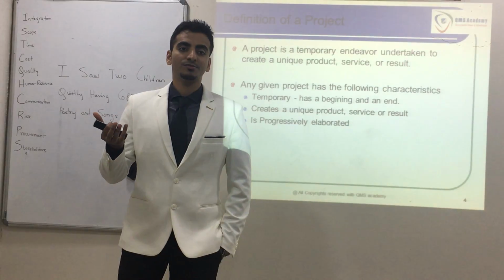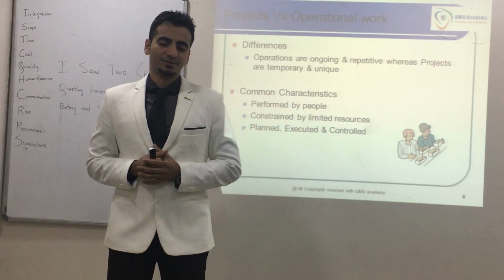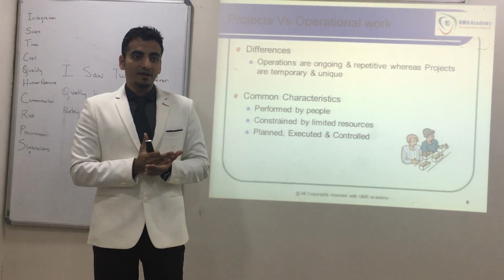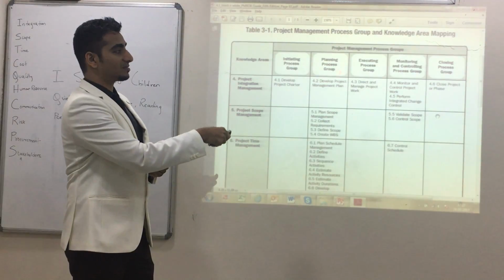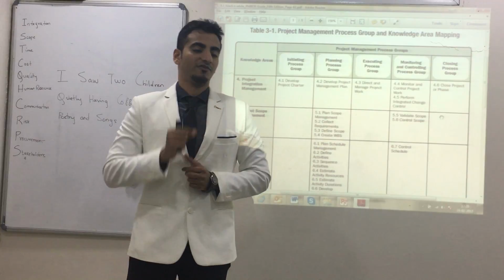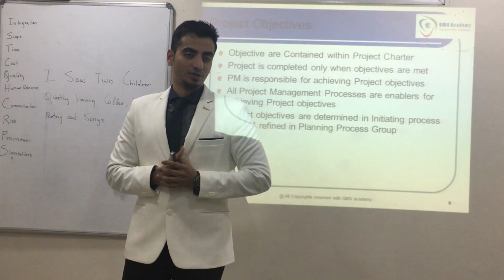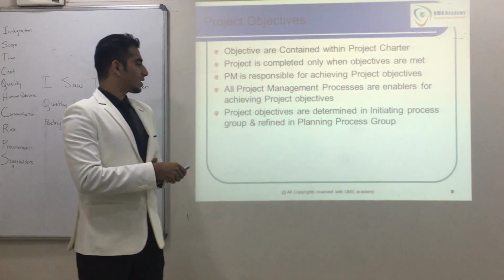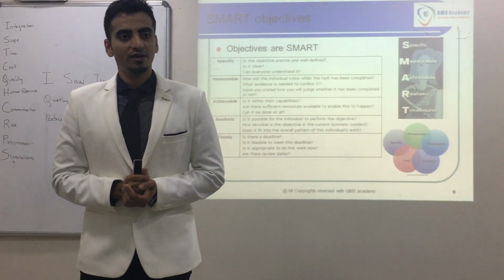PMP V5 - chapter 1- Unit A - Introduction to Project Management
PMP V5 PMP 35 Contact Hours Training Course
Chapter 1- Unit A
Introduction to Project Management
Trainer name - Swapnil Kal PMP certified
Training provider - QMSAcademy